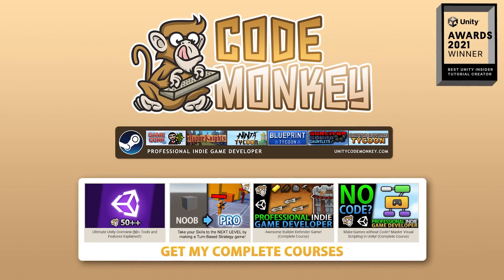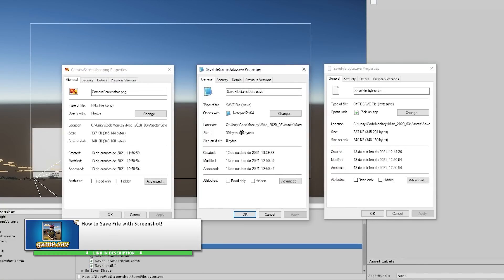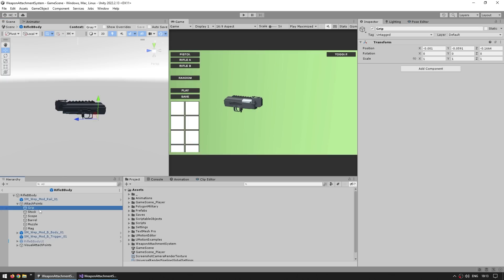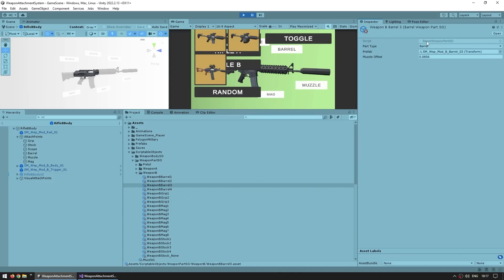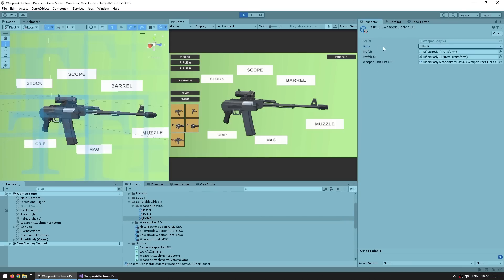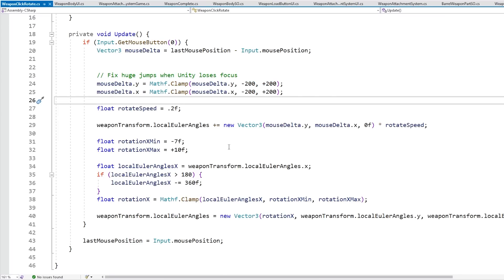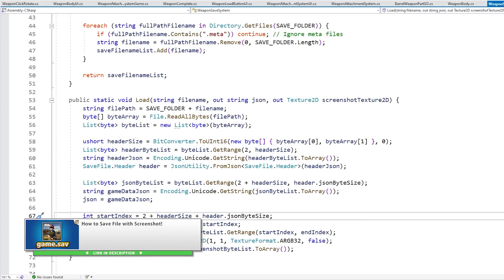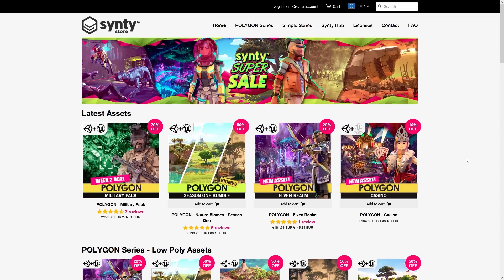Simple Weapon Attachment System! (FREE DOWNLOAD - Unity Tutorial)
💬 Here is a really nice Weapon Attachment System
Easily define a bunch of WeaponParts alongside AttachPoints and customize your weapon. Just with a handful of parts this is already enough to make over 300 thousand unique weapons!
Make anything from Pistols, Rifles, SMGs, Snipers, etc!